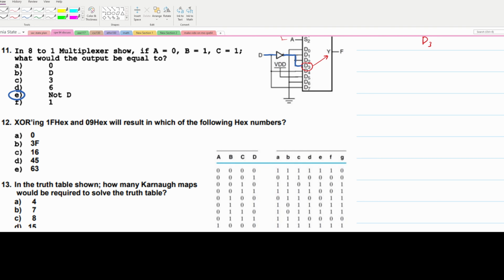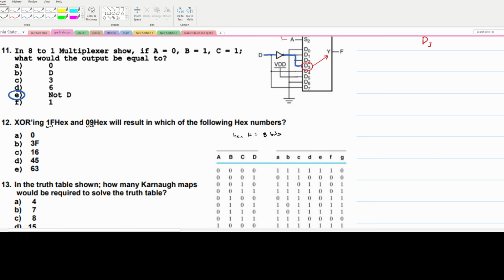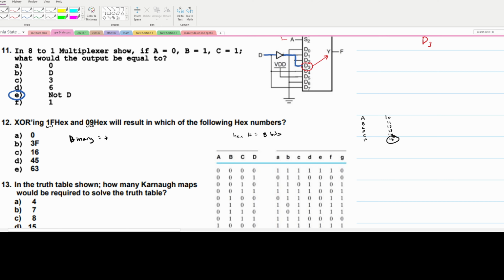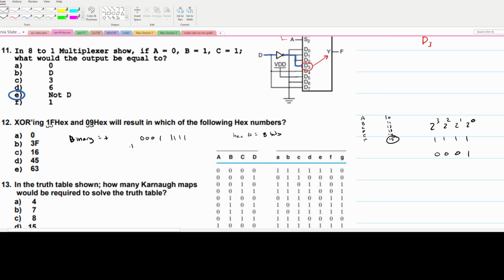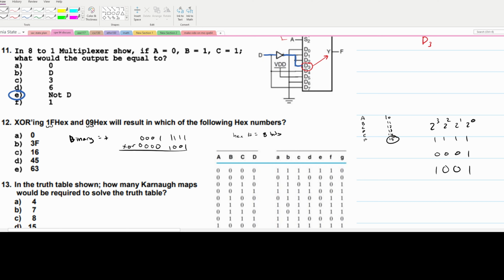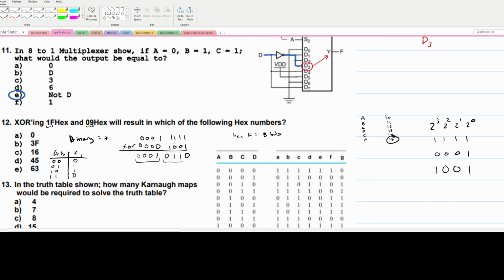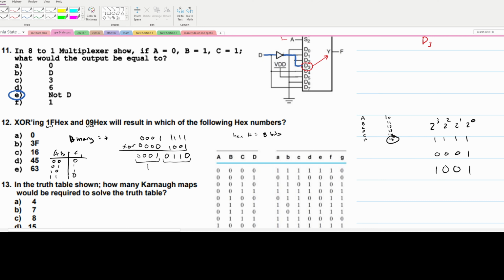XOR’ing 1FHex and 09Hex will result in which of the following Hex number... | Intro. to Logic Design